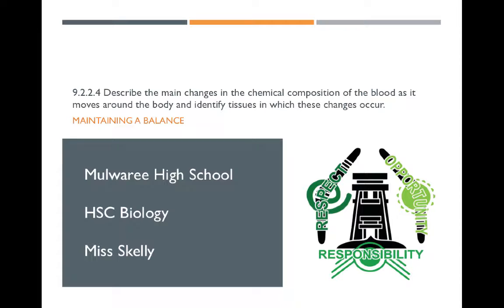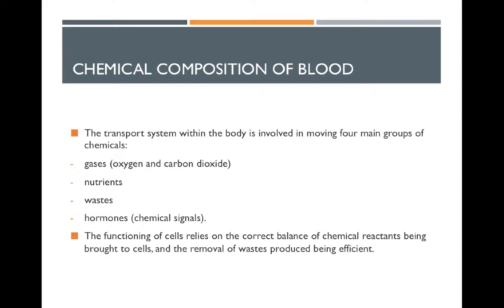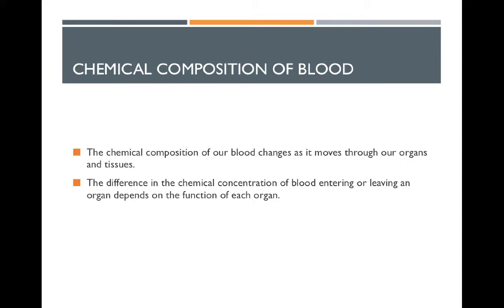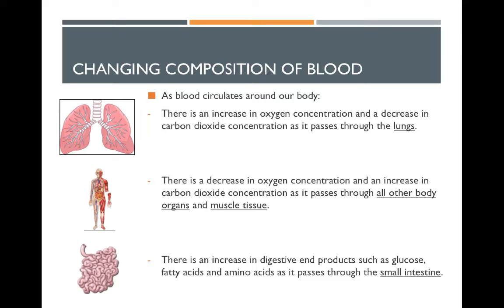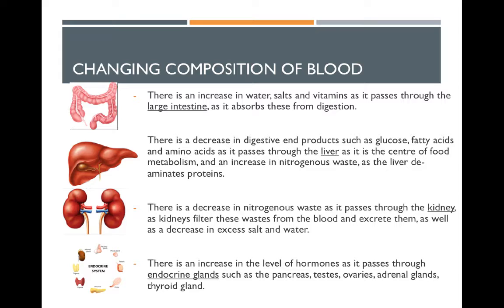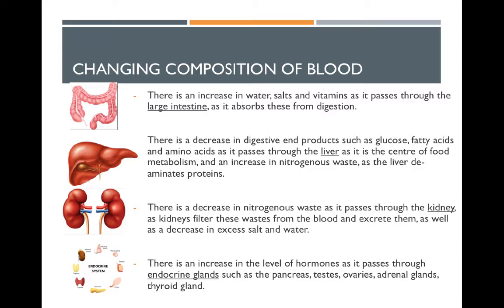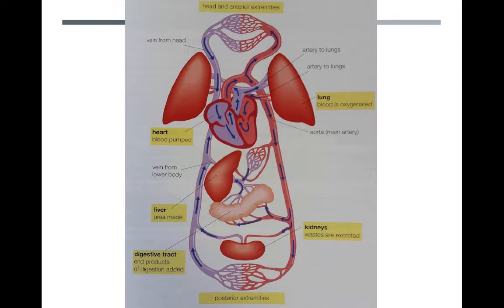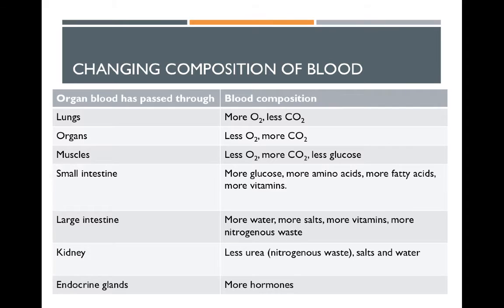MAB 9.2.2.4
Table of Contents:

00:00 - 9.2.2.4 Describe the main changes in the chemical composition of the blood as it moves around the body and identify tissues in which these changes occur.
00:15 - Unpacking the Dot point
00:52 - Chemical composition of blood
02:02 - Chemical composition of blood
02:23 - Changing composition of blood
03:37 - Changing composition of blood
05:51 -
06:24 - Changing composition of blood